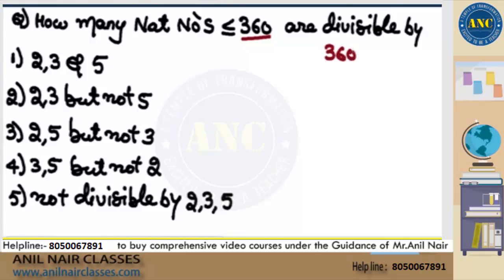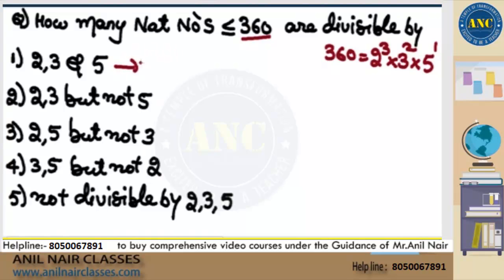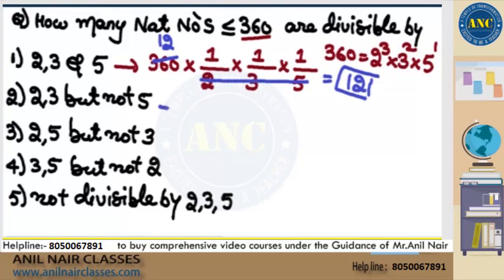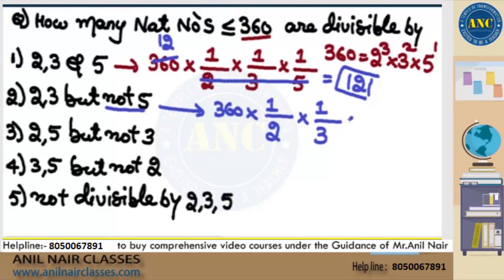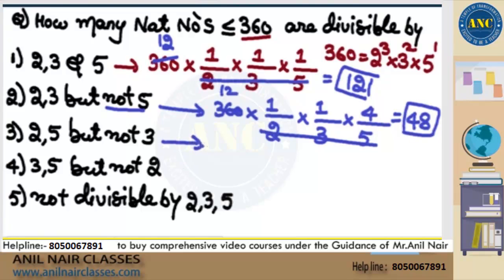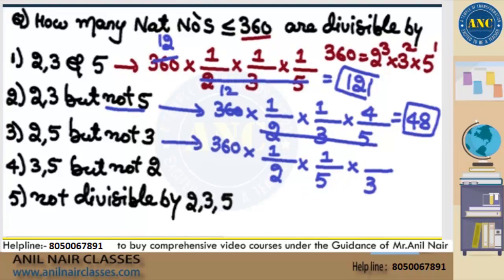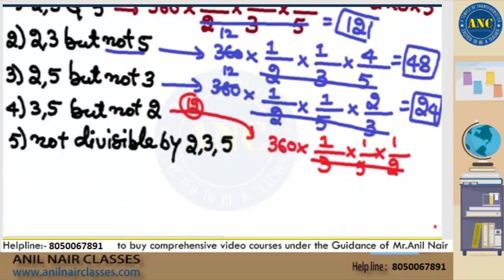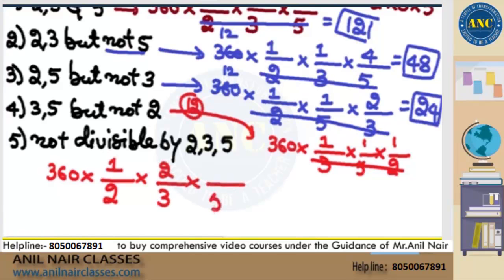Toughest Counting problems made easy by Mr Anil Nair